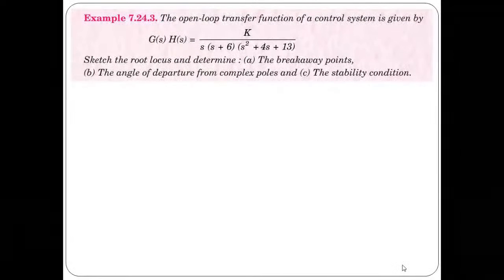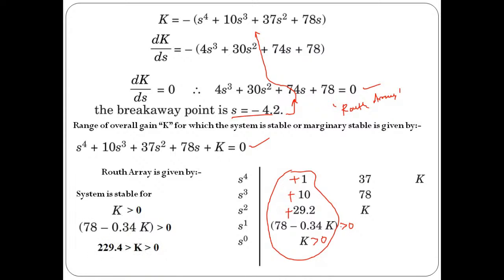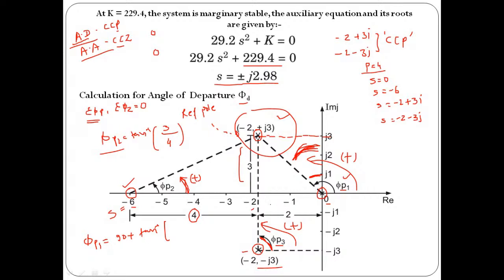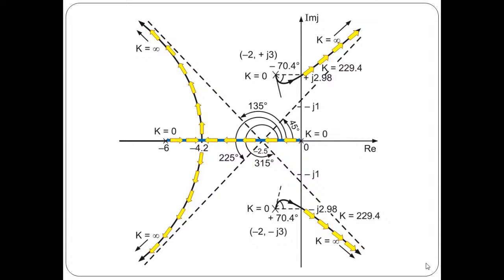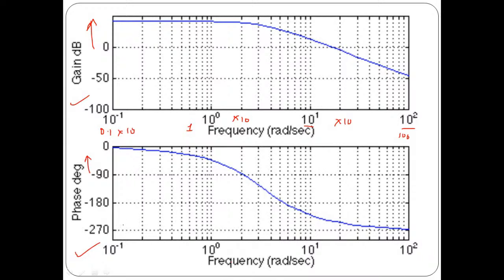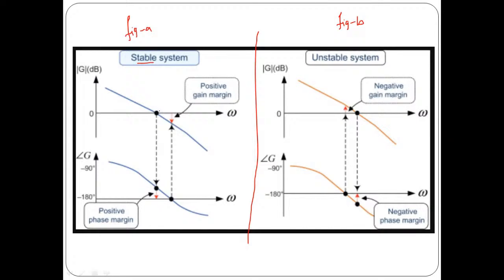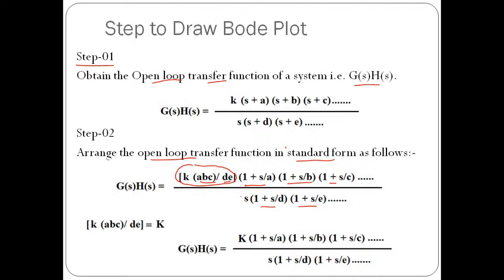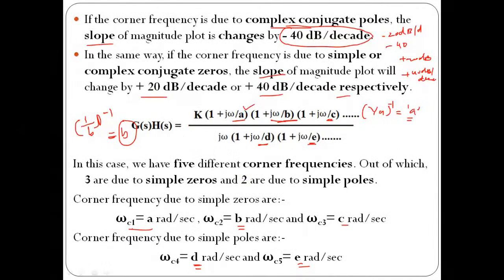BIT Prerna GATE Electrical and Electronics Class-38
Calculations of Angle of departure and concept of Bode Plot part-01